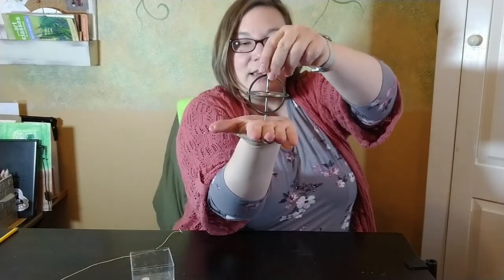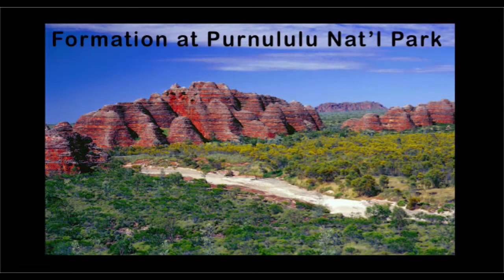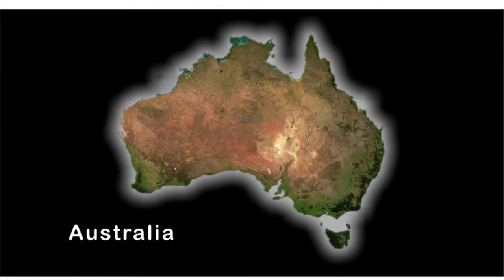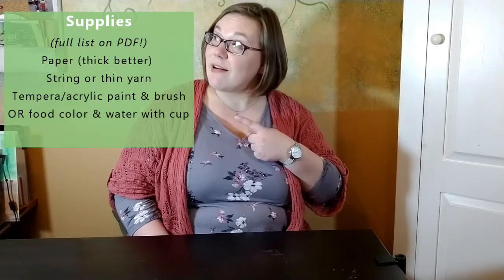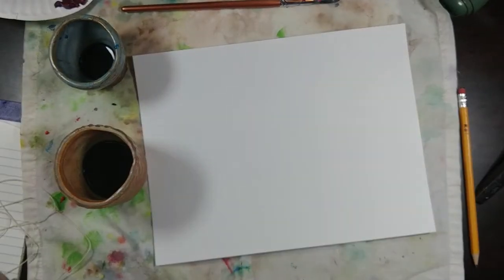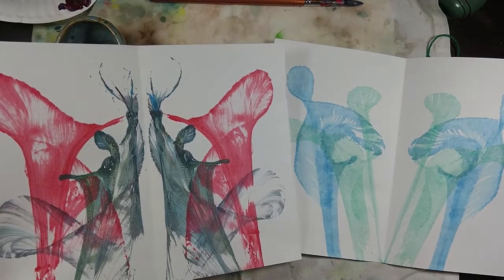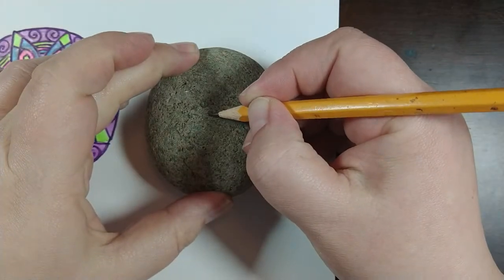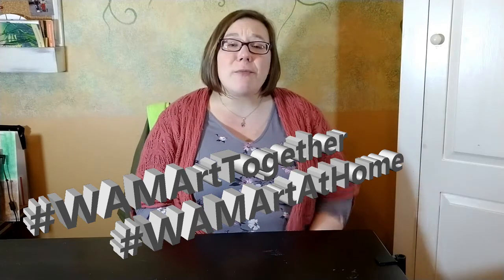Art Together Online - Symmetry, String, and Squiggles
View rarely seen Australian art from WAM's collection, listen to a story inspired by the Australian landscape, and make some symmetrical rockin' art!

I am so excited to share our Art Together programs online with you!
Each program will feature an illustrated children's book, an inspiration work from the Worcester Art Museum Collection, and art activities for young and older children.  BONUS - each week will have a Downloadable PDF of the lesson and associated materials!